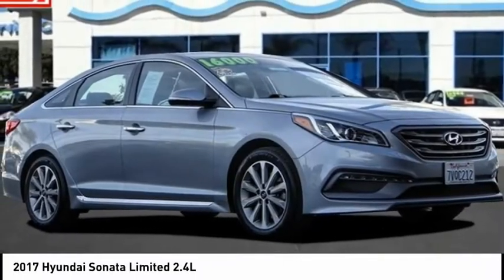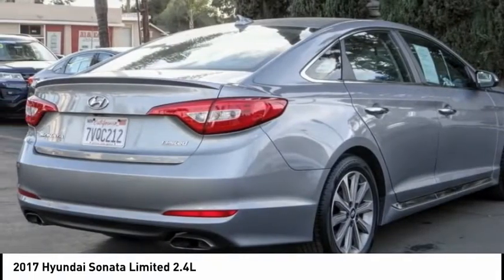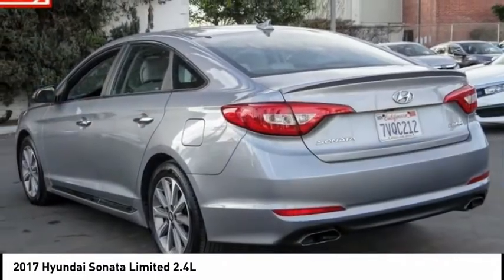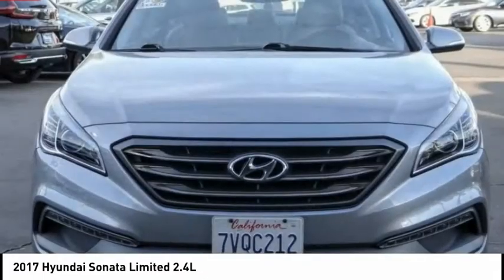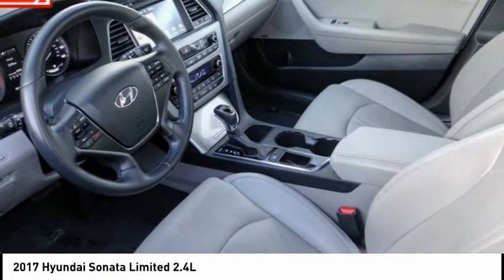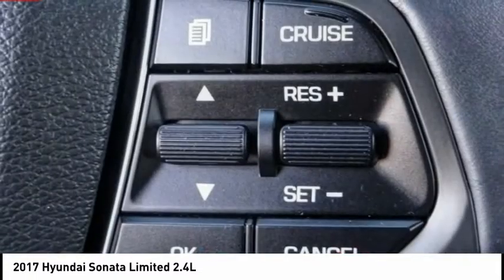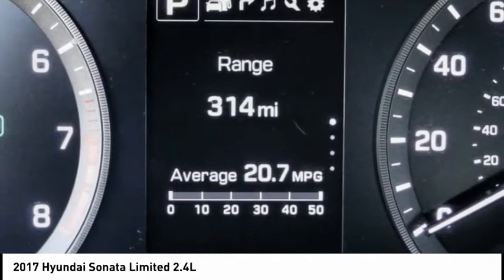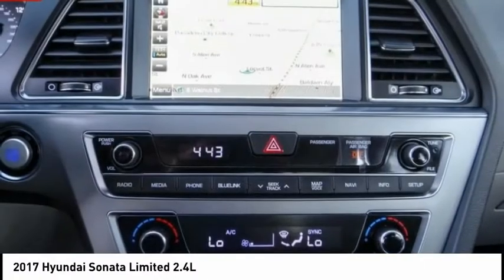2017 Hyundai Sonata Pasadena Los Angeles Glendale Alhambra Cerritos Orange County *0201443B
2017 Hyundai Sonata Limited 2.4L

HONDA OF PASADENA IS A NEW AND USED HONDA DEALERSHIP PROUDLY SERVICING LOS ANGELES, PASADENA, GLENDALE, ALHAMBRA, CERRITOS, & ALL NEARBY CITIES. THIS SILVER 2017 Hyundai SONATA IS EQUIPPED WITH A Engine: 2.4L GDI 4-Cylinder, AUTOMATIC TRANSMISSION, AND RECEIVES AN ESTIMATED 25 City/35 Hwy MPG. CONTACT HONDA OF PASADENA TO SCHEDULE A TEST DRIVE AND TAKE THIS 2017 Hyundai SONATA HOME TODAY, OR VISIT OUR SHOWROOM CONVENIENTLY LOCATED AT 1965 E. FOOTHILL BLVD, PASADENA, CA 91107. STOCK #: *0201443B | 2017 Hyundai Sonata Limited 2.4L TRACTION CONTROL POWER PASSENGER SEAT CARFAX Certified 1-Owner 2017 Hyundai SONATA Limited 2.4L **Dealer Serviced**, **Local Trade**, **Low miles For this Year**, ***Still Has Factory Warranty***, 5 YEAR 60,000 MILES. 25/35 City/Highway MPG To see more quality vehicles like this one right here just Awards: * 2017 KBB.com 10 Most Awarded Cars * 2017 KBB.com 10 Most Comfortable Cars Under $30,000 * 2017 KBB.com 10 Best Used Cars Under $20,000 * 2017 KBB.com 10 Best Sedans Under $25,000 * 2017 KBB.com Best Family Sedans * 2017 KBB.com 10 Most Awarded Brands Stock #: *0201443B | VIN: 5NPE34AF4HH496572 | 2017 Hyundai Sonata Limited 2.4L TRACTION CONTROL POWER PASSENGER SEAT Honda of Pasadena AT HONDA OF PASADENA, OUR GOAL IS TO SELL THE BEST VEHICLES AT THE LOWEST PRICES AND TREAT OUR CUSTOMERS WITH RESPECT. AS A CALIFORNIA HONDA DEALER, WE BELIEVE WHEN YOU CHOOSE HONDA OF PASADENA YOU ARE MAKING THE RIGHT CHOICE.